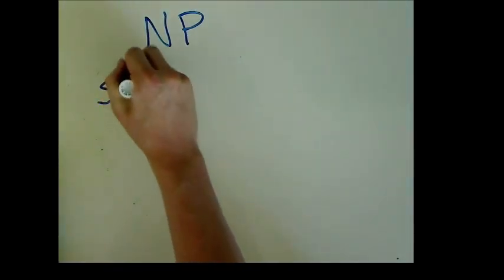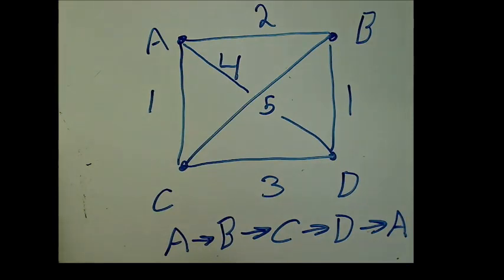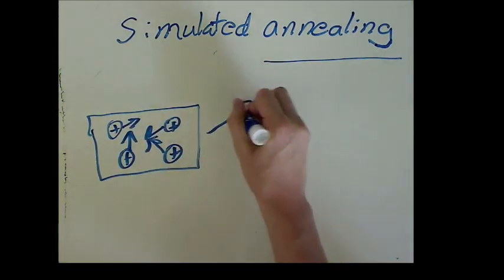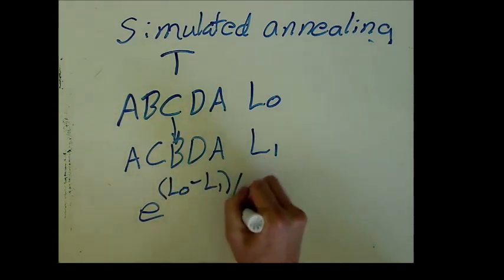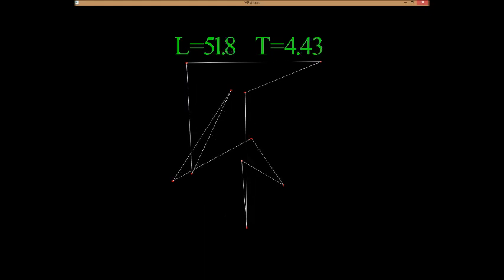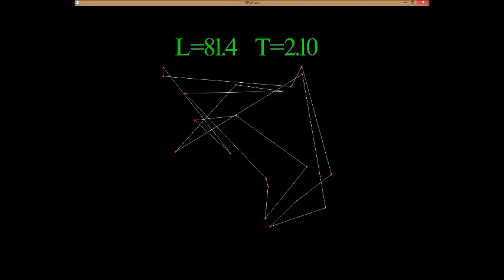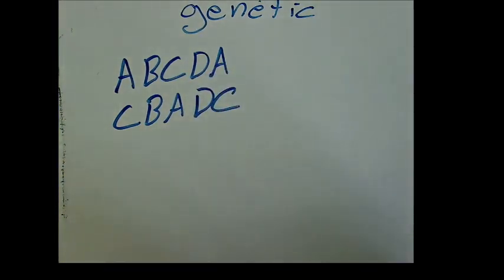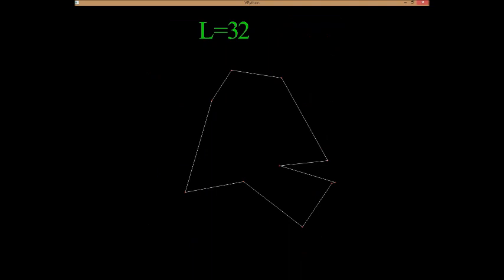Using simulated annealing and genetic algorithm on TSP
Statistical Mechanics Project which looks at simulated annealing and genetic algorithms to find possible solutions to the travelling salesman problem.